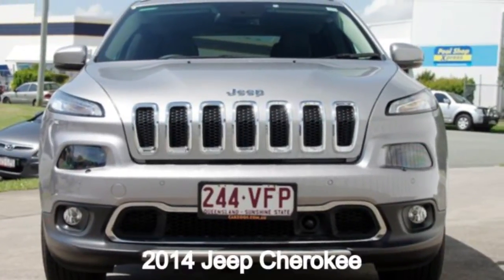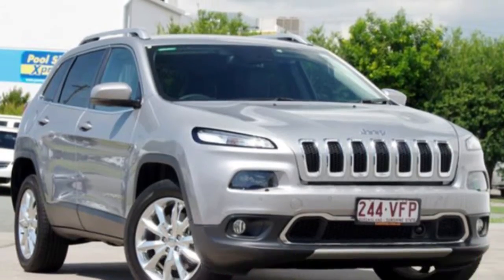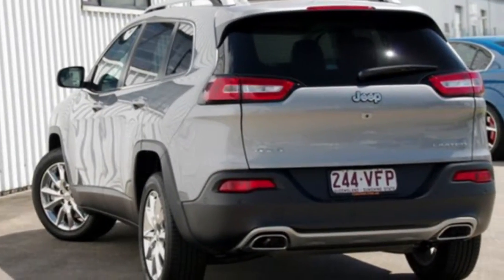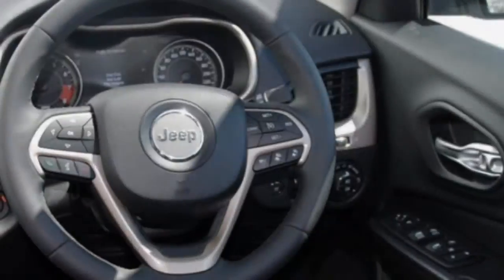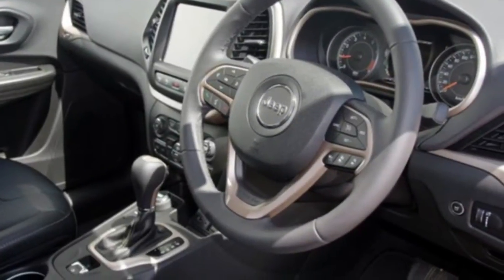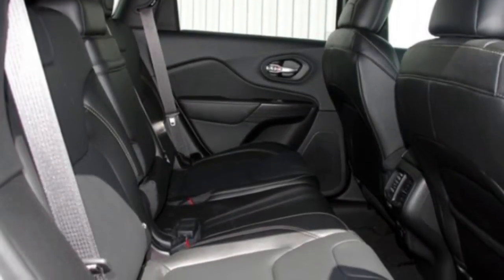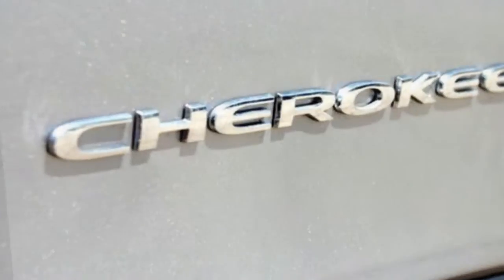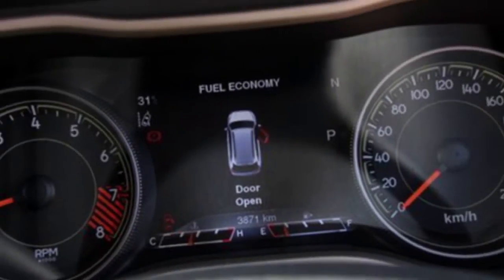2014 Jeep Cherokee KL Limited Silver 9 Speed Automatic Wagon